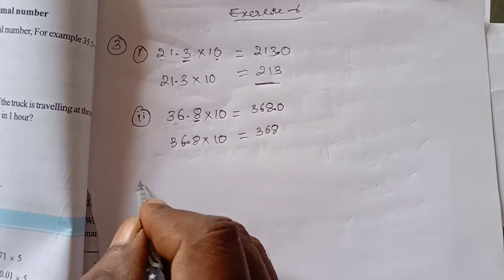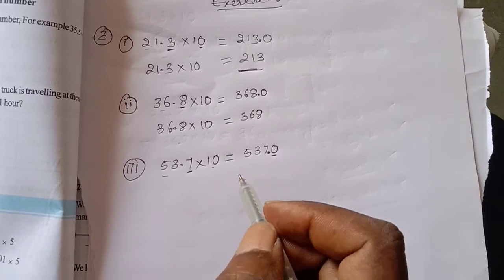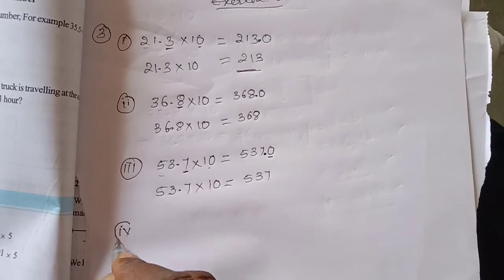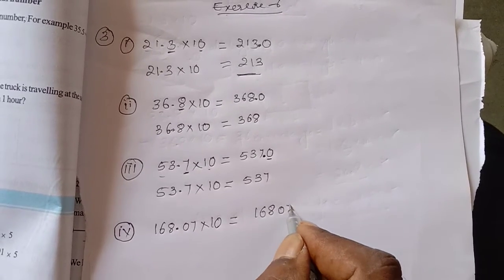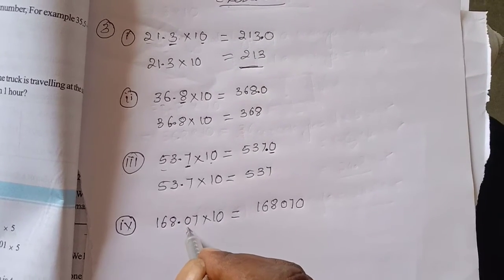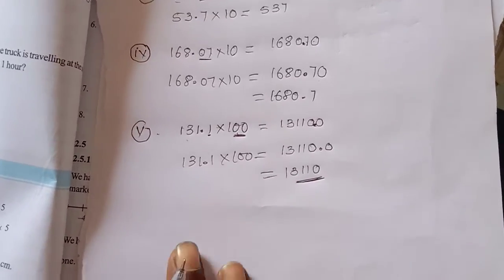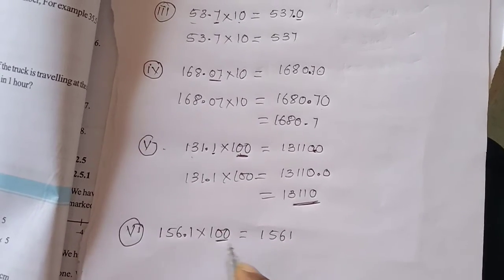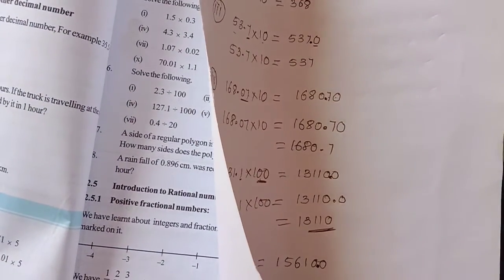Maths class VII|Decimals|Exercise-6|Q.No.3, i to Vii